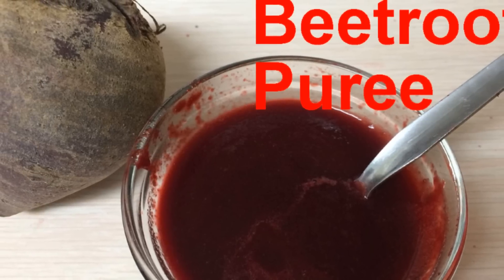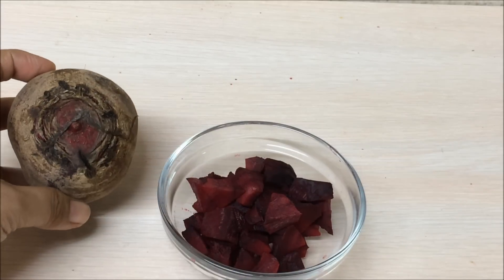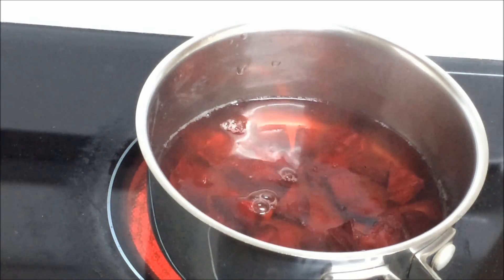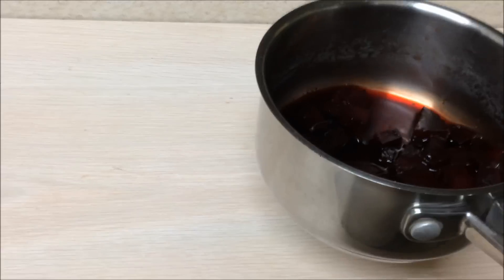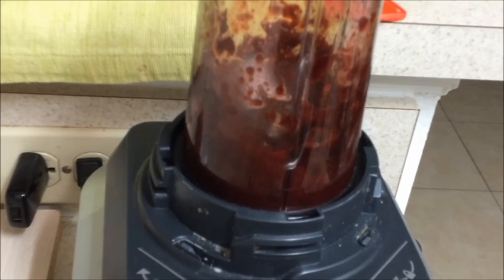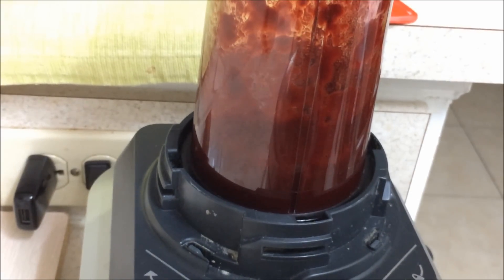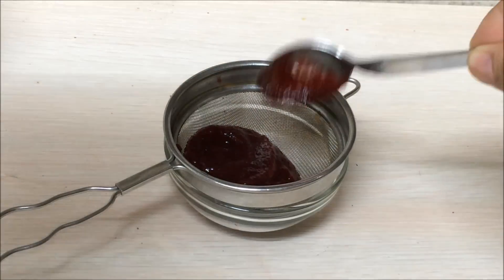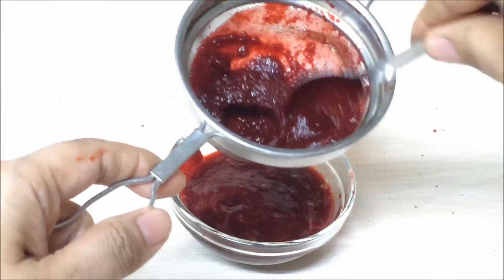How to Make Beet Puree for Babies | Baby Food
Beets are loaded with vitamins and minerals and also provide anti oxidants to the baby.
Ingredients
1/4 cup chopped beet
1 1/2 cup water

Method

Look for small, blemish-free beets with greens that look fresh, not wilted.
Soak beet in water for 5 minutes and then Rinse the beets in water, remove greens, remove all dirt and peel  off the skin with a veggie peeler. Dice into small pieces.
Bring water to a boil in a medium saucepan. Once it started boiling add beets
Reduce heat and cook beets until they are fork tender (about 10 to 15 minutes).
Cool it down, add water as per need to make puree.
Puree cooked beets in a food processor or blender until smooth. Add water as needed to reach desired consistency.
Once baby is ready for finger foods, typically around 10 months, you can serve her beets that have been cooked until soft and are cut into tiny pieces.

[B]Tips [/B]
Cool beet puree and refrigerate leftovers in BPA-free containers for up to three days.
Freeze leftovers for up to three months. Thaw overnight in your refrigerator.
If you are planning to freeze beet puree then do not add extra water. Adjust consistency once you are ready to feed beet.

Note: Always check with your pediatrician before introducing your baby to a new food, particularly if your baby has food allergies. Additionally, some pediatricians do not recommend making your own carrot, beet, or spinach puree because these fresh veggies can be higher in nitrates.